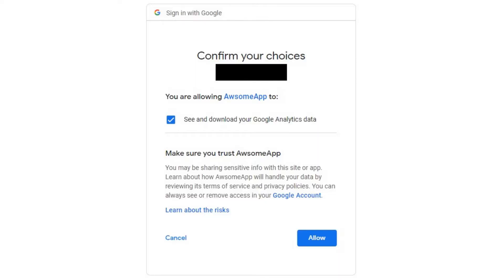Google developer console types of credentials